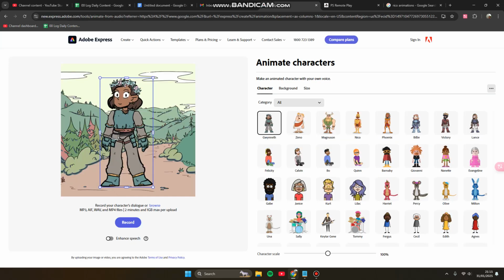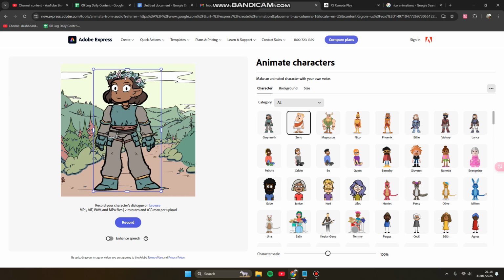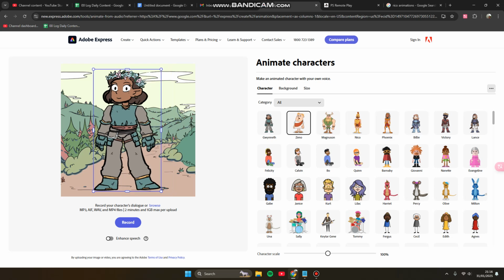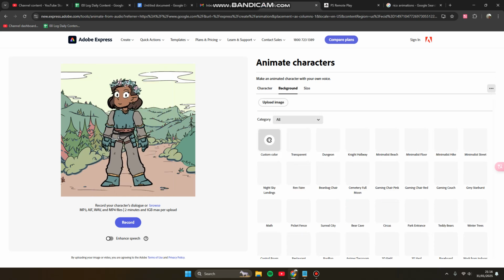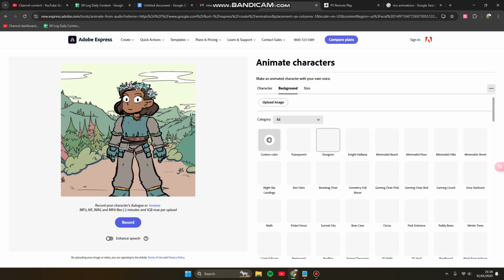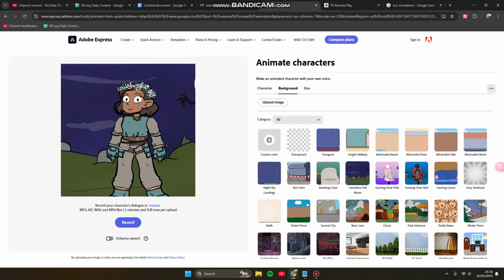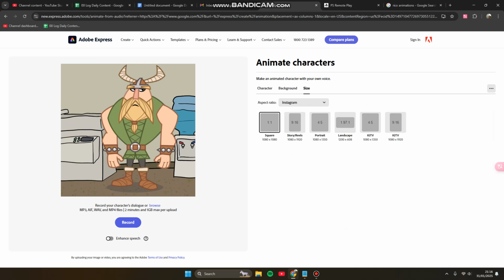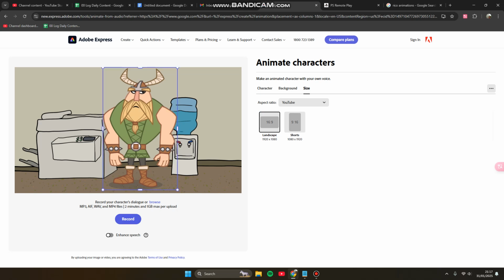❤ EFFORTLESS: 📲Make Sticky Animations Like Rico Animation (Tutorial)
📲Make Sticky Animations Like Rico Animation (Tutorial).